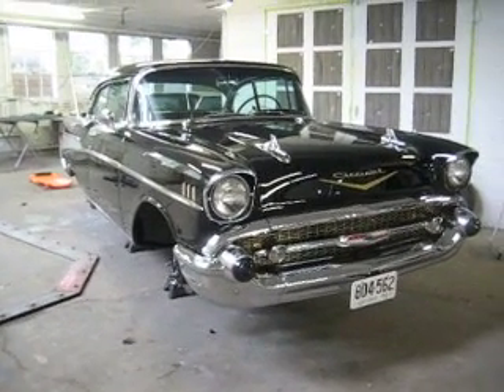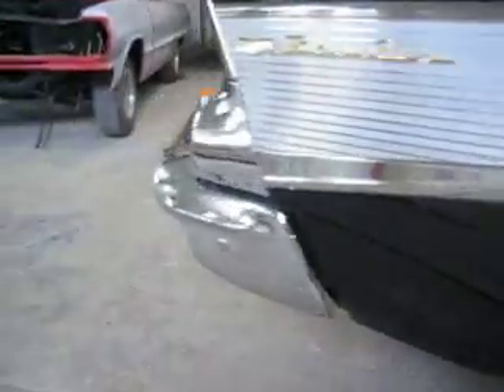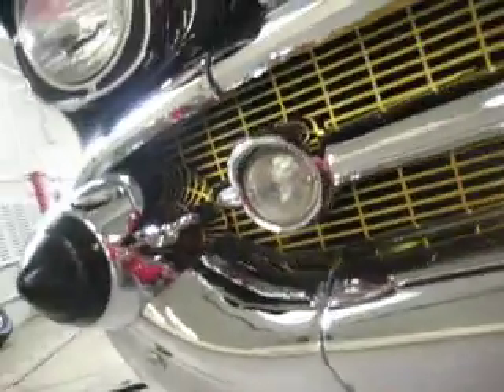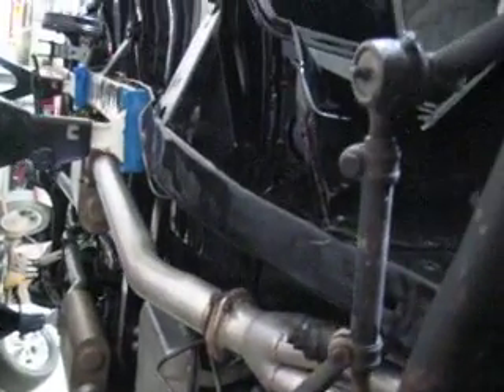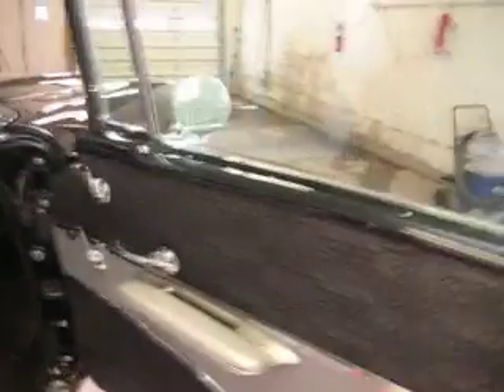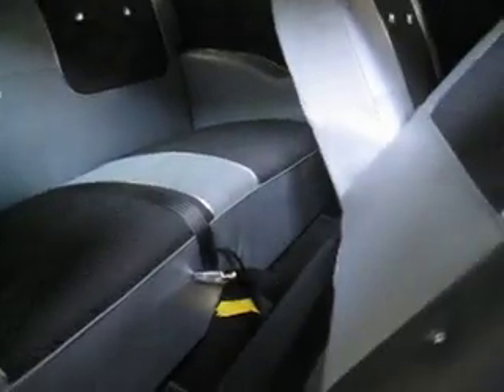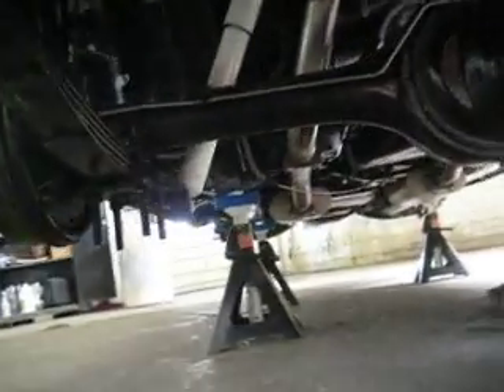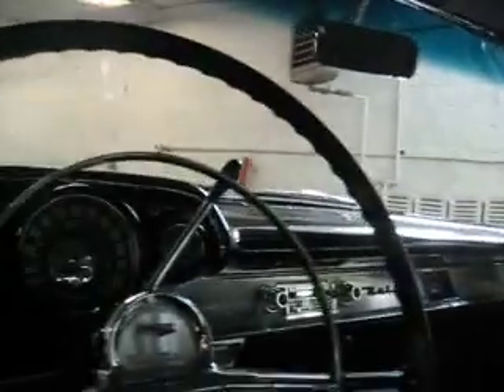1957 Chevy Belair Show Car,For Sale. One of the BEST!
57 Belair,Looks stock on the outside, but it's a Wolf in Sheeps clothing. Chevy Crate ZZ4 350 V8 with 400 hp and 400 feet of tork conected to a 3 speed auto trans! There is no bondo in this car! If you are looking for an average car, this is not the one to look at. If you wont the best, this is the one for you. Not Cheep.